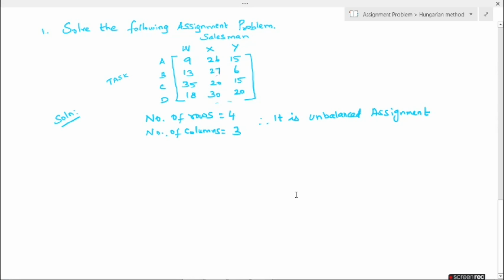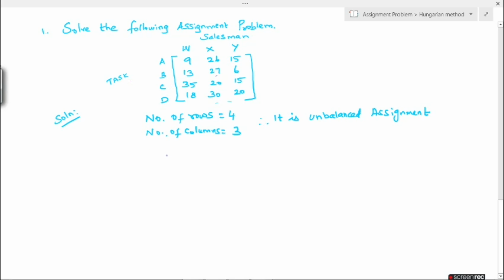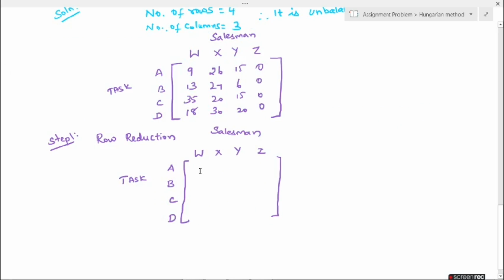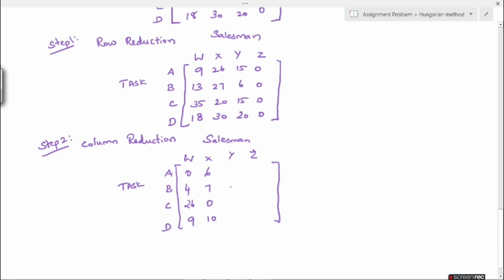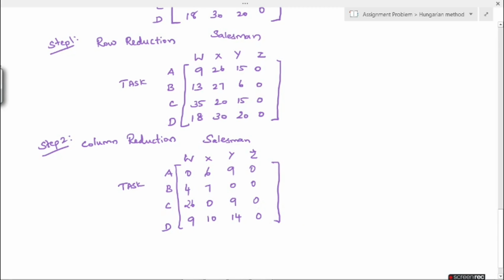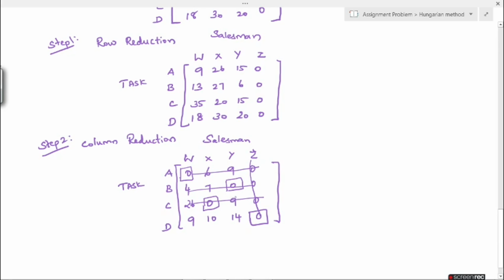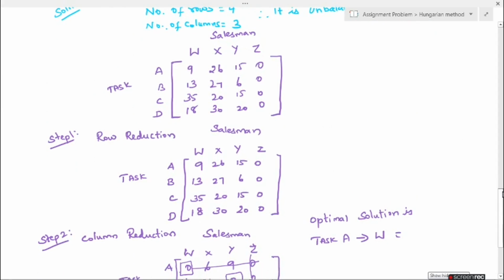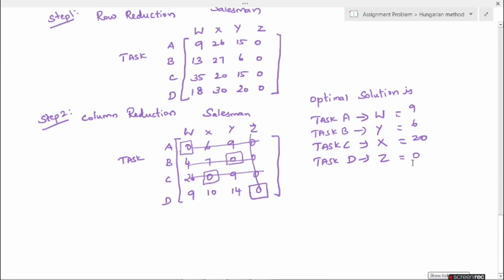Assignment problem- Unbalanced Assignment -with solved problem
In this video, we are solving Unbalanced assignment problem by using Hungarian method.